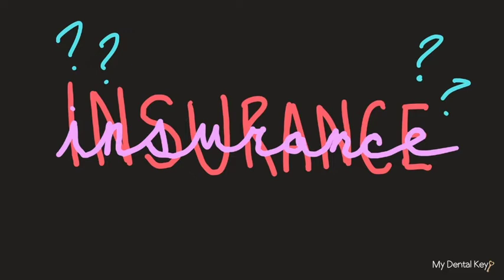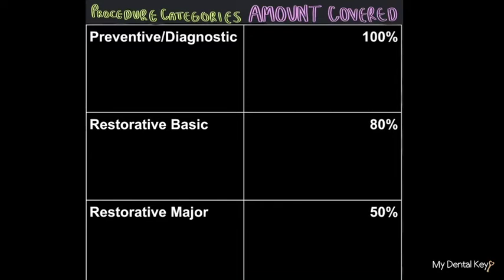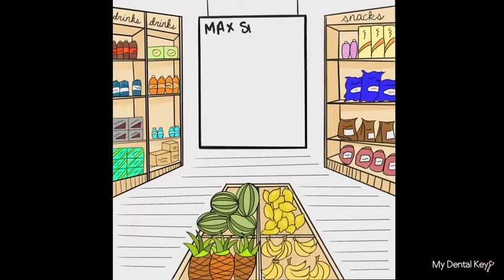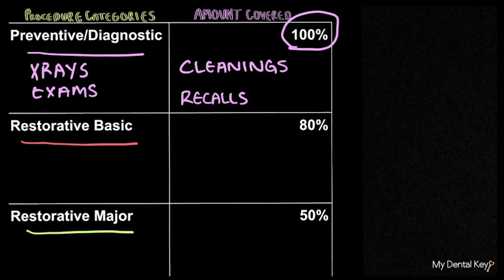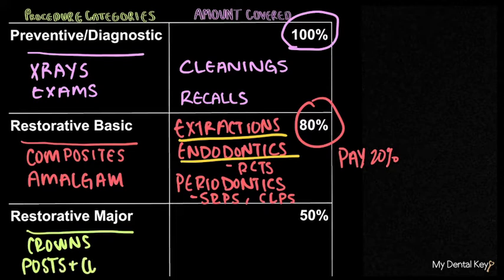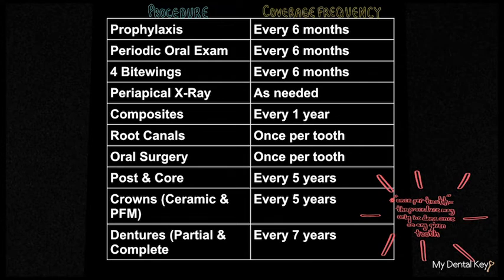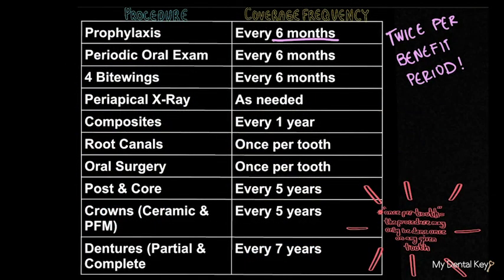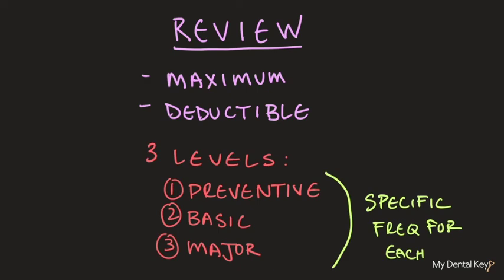Dental Insurance Basics | My Dental Key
We know that insurance can be difficult to wrap your mind around. However, it will be such a key part of all our careers both in and out of the clinic. This video breaks down the components of what an insurance plan is: explaining maximums, deductibles, percentages, frequencies, and more. To learn more about insurance, excel in dental school and on the boards, or furthering your career in dentistry, join the My Dental Key community for FREE today

Full credit and ownership rights for this video and its associated content go to My Dental Key LLC. This video cannot be copied or reproduced without the permission of My Dental Key LLC.